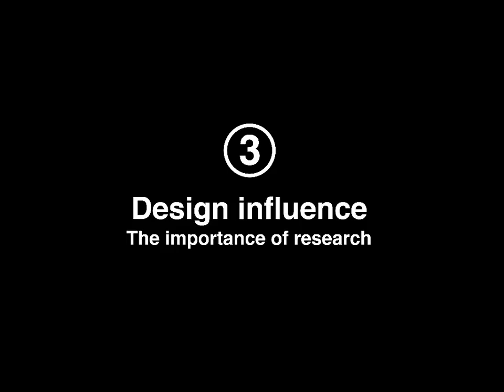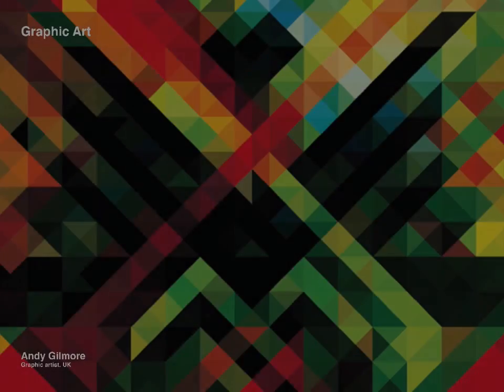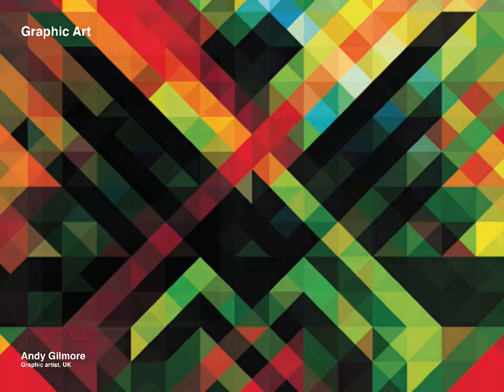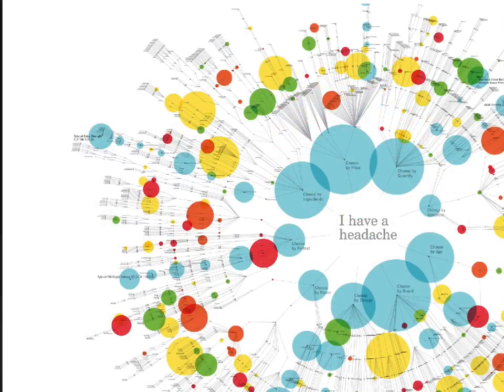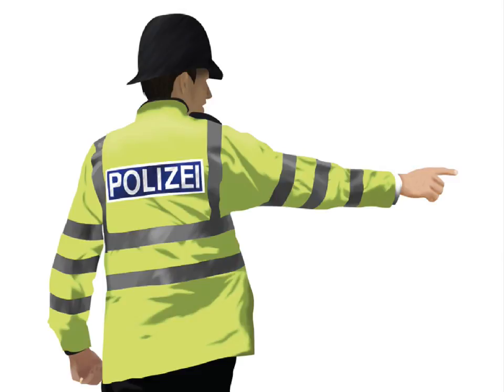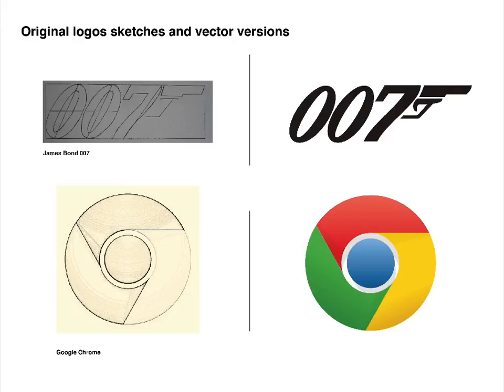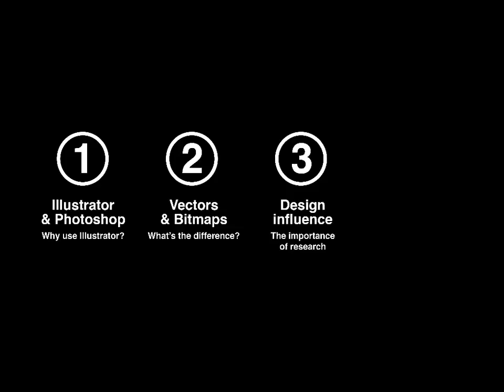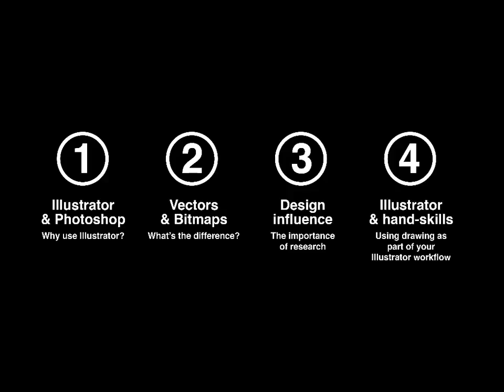T4T Illustrator c Top Tips